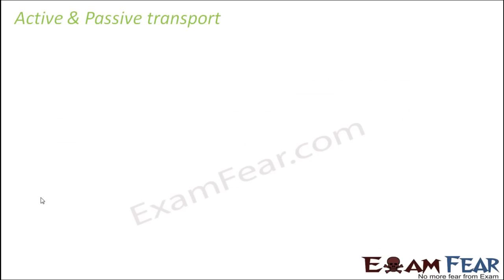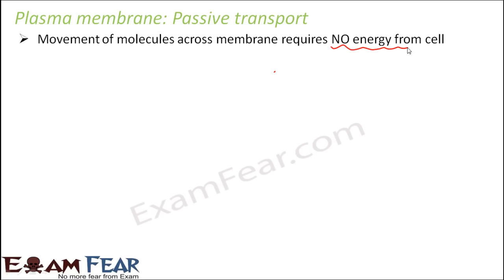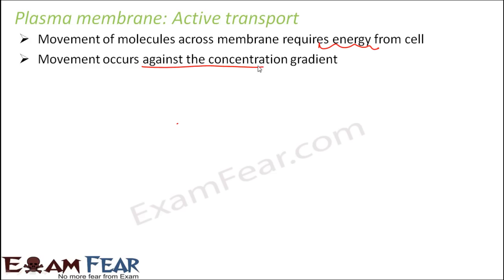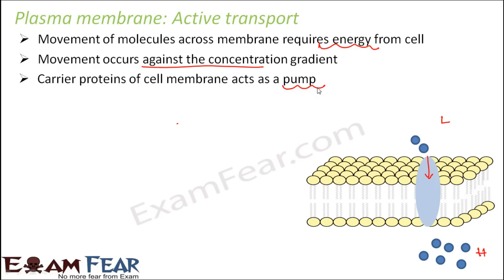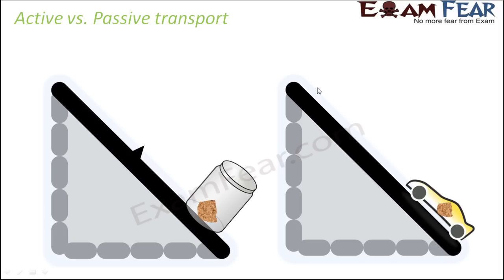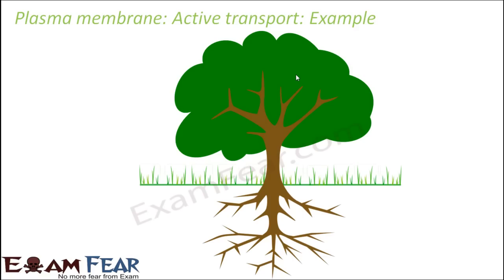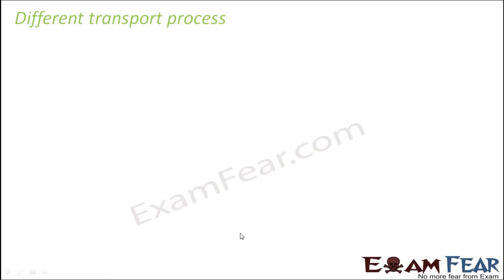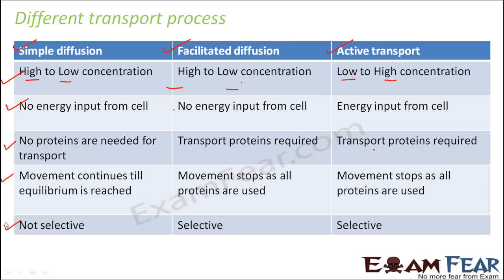Biology Transport in Plants part 5 (Active & Passive Transport) CBSE class 11 XI